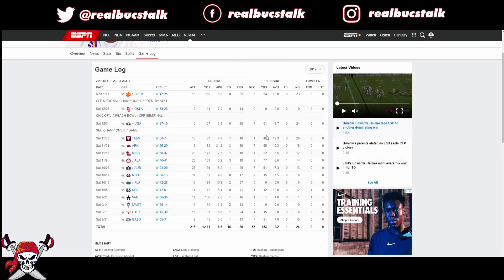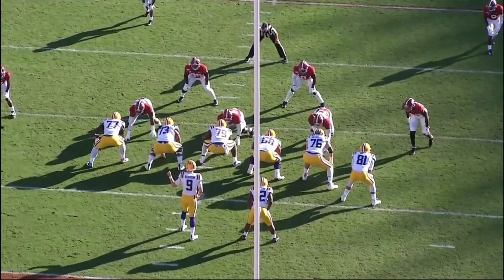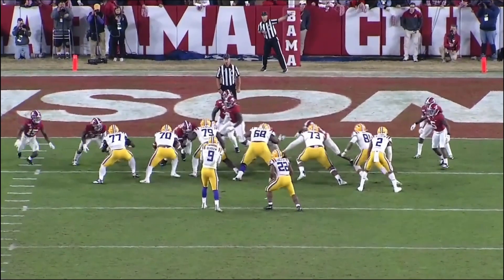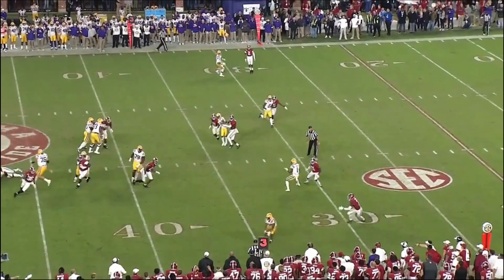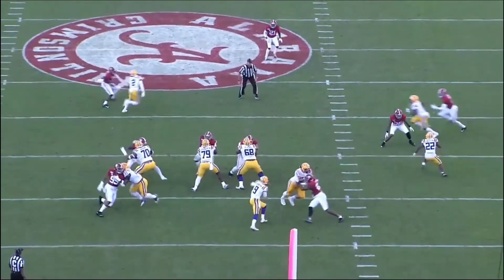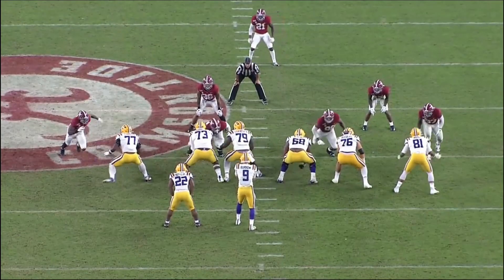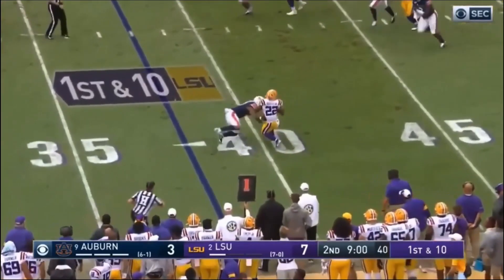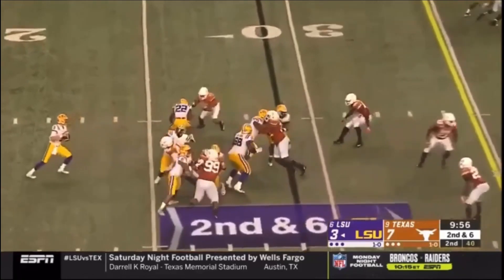Clyde Edwards-Helaire Film Study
First running back film study will be of Clyde Edwards-Helaire! This little LSU running back is in the mold of Maurice Jones-Drew and he even has the hyphen as well. He comes with a great set of hands and shiftiness to make defenders miss. Would he be a good fit for the Tampa Bay Buccaneers and now Quarterback Tom Brady?

We dive deep in this Film Study for some answers!